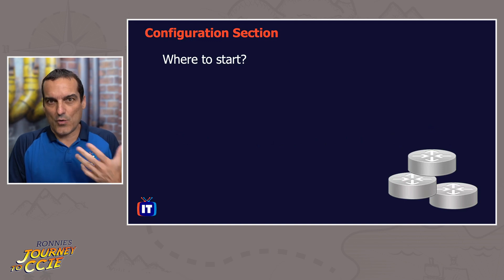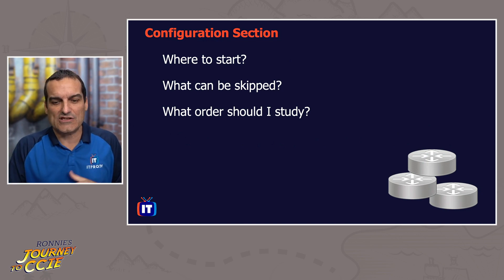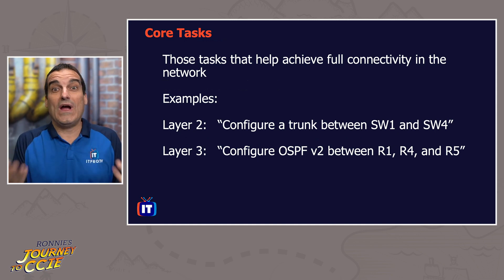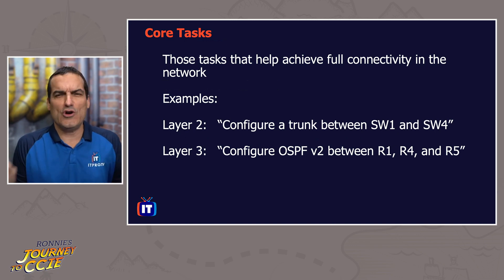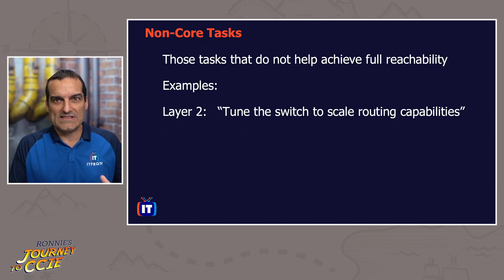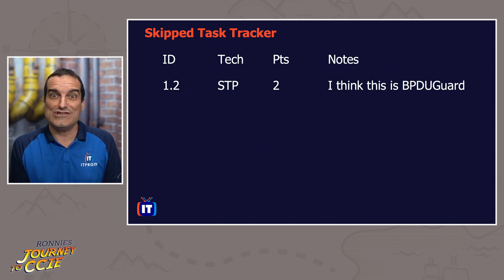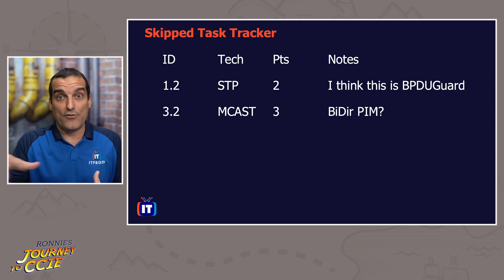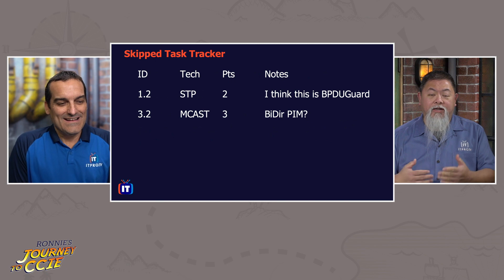Episode 15 - Core vs Non-Core Tasks - Journey to CCIE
Success on the CCIE lab exam is not just about our technical knowledge, in fact that is only part of it. We need excellent strategies! Join Ronnie and Anthony in this episode of the CCIE Journey, where they will discuss the differences between core and non-core tasks, as well as suggest their strategy for organizing them on the exam.

Looking for Cisco Training?

Ronnie's Journey to CCIE study is a special series that will document Ronnie's studies, from start to finish, as he prepares to take the Cisco CCIE Certification. The series is perfect for anyone interested in Cisco certifications or who has high ambitions to take the CCIE one day.